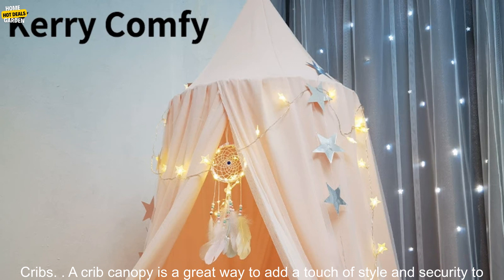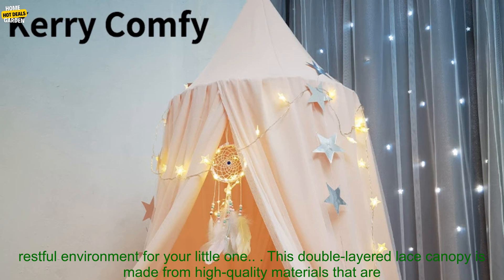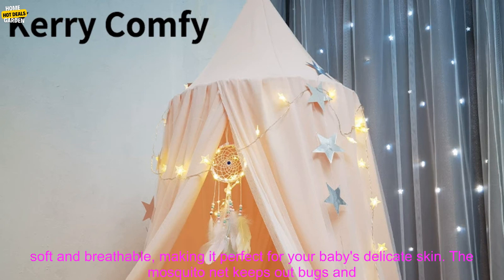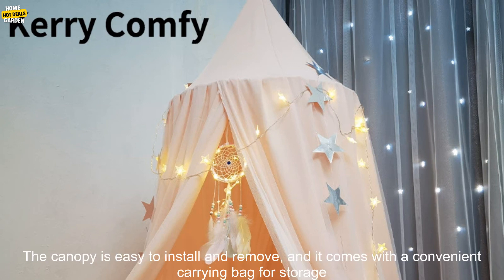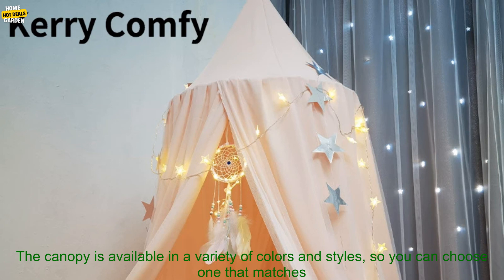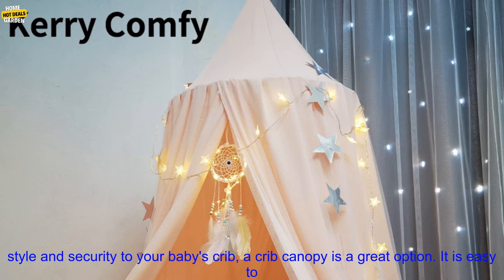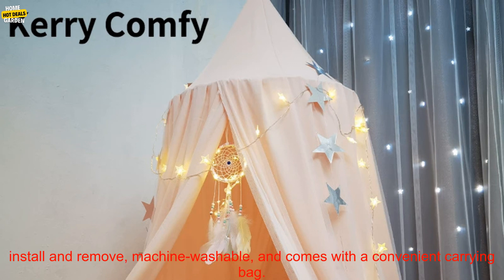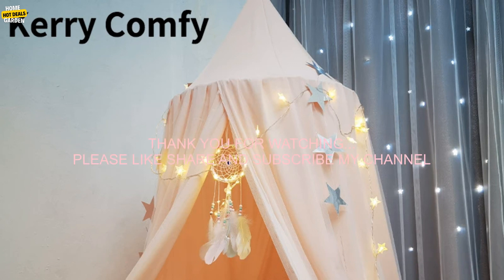1005003973289206 Double Layers Lace Baby Crib Bed Canopy Bedcover Tent Hung Dome Mosqui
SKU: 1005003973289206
Double Layers Lace Baby Crib Bed Canopy Bedcover Tent Hung Dome Mosquito Net Baby Girl Room Decor Kids Bed Canopy Tent for Cribs

A crib canopy is a great way to add a touch of style and security to your baby's crib. It can also help to keep out light and insects, creating a more comfortable and restful environment for your little one.

This double-layered lace canopy is made from high-quality materials that are soft and breathable, making it perfect for your baby's delicate skin. The mosquito net keeps out bugs and other pests, while the canopy itself provides a cozy and private space for your baby to sleep.

The canopy is easy to install and remove, and it comes with a convenient carrying bag for storage or travel. It is also machine-washable, making it easy to keep clean.

Here are some of the benefits of using a crib canopy:

* **Creates a more comfortable and restful environment for your baby.** The canopy blocks out light and noise, creating a more calming and relaxing environment for your baby to sleep.
* **Keeps out light and insects.** The mosquito net keeps out bugs and other pests, which can help to prevent your baby from getting bitten.
* **Adds a touch of style to your baby's nursery.** The canopy is available in a variety of colors and styles, so you can choose one that matches the décor of your nursery.

If you are looking for a way to add a touch of style and security to your baby's crib, a crib canopy is a great option. It is easy to install and remove, machine-washable, and comes with a convenient carrying bag.
baby, bed, canopy, cover, crib, decor, dome, mosquito net

1. babycribbedcanopy 2. babybedcanopytent 3.